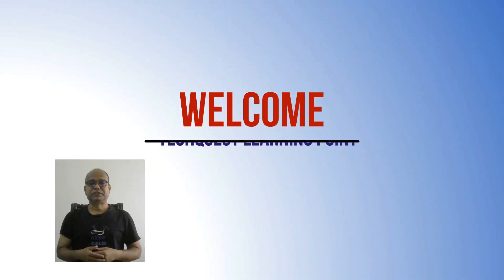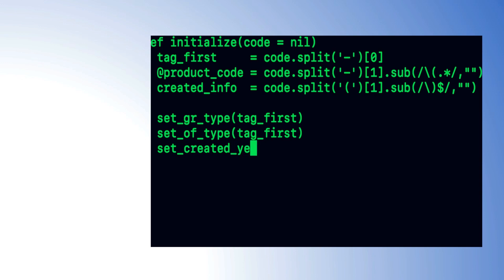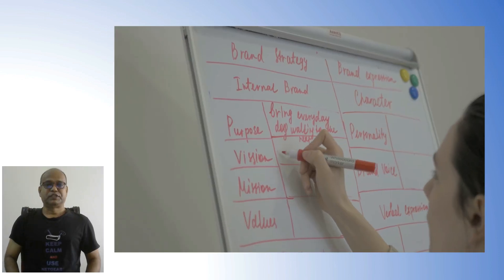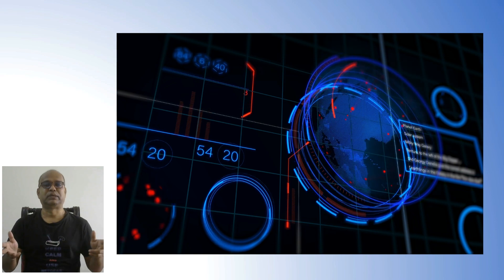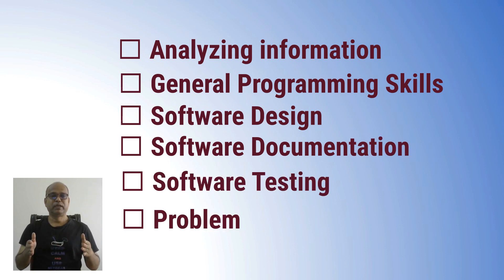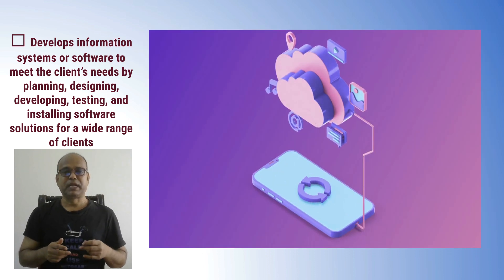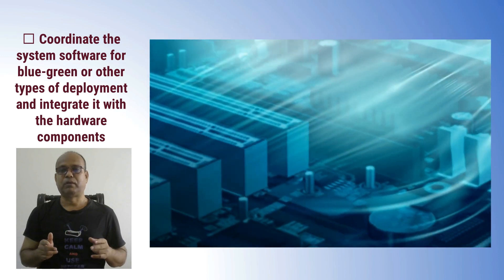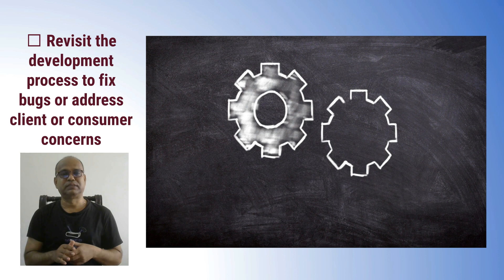| Roles & Responsibilities of Software Engineer | Skills of Software Engineer | Job Description |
This video describes the roles and responsibilities of a software engineer. In this video, you will be clear about the skills of a software engineer and it will be helpful to take preparation for interview.